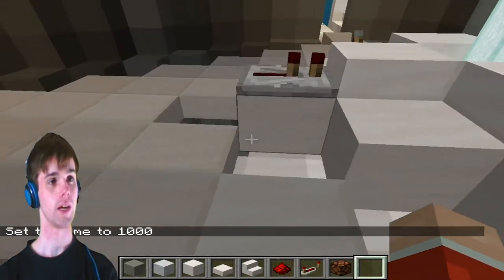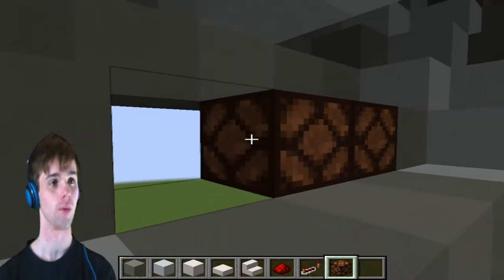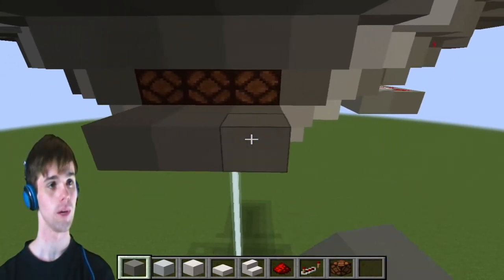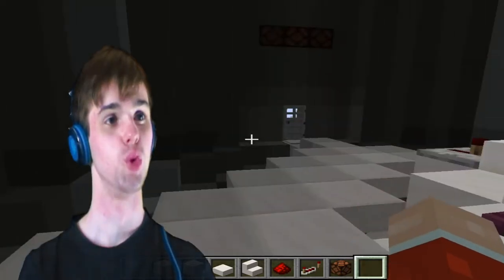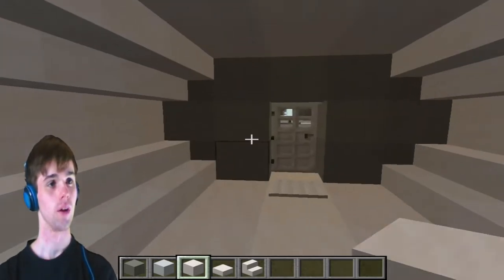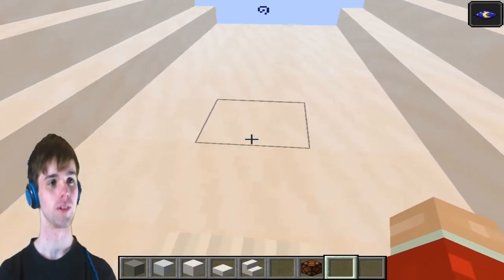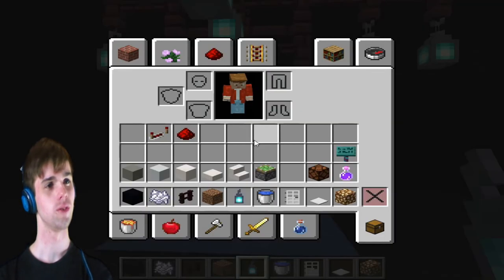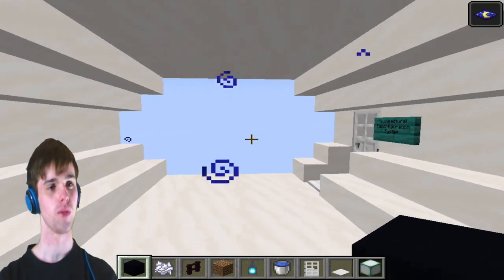Building a TARDIS in Minecraft | Part 4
Building the Architectural Reconfiguration Room with a block that seems to suck all light out of the universe probably wasn't the best idea but somehow I manage it.